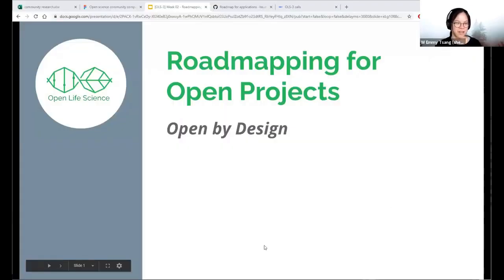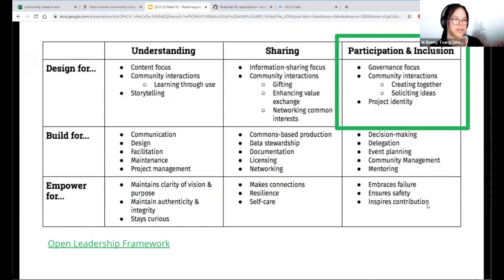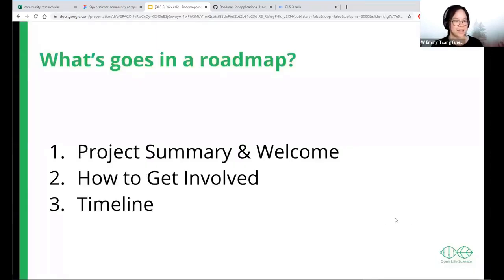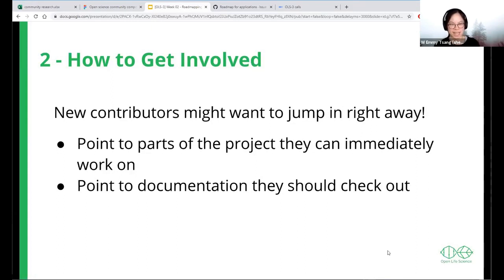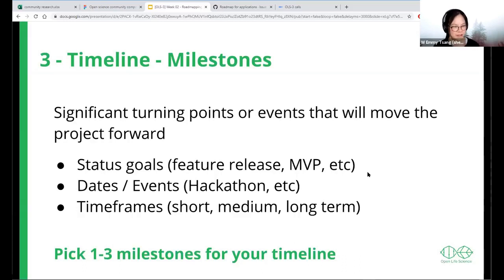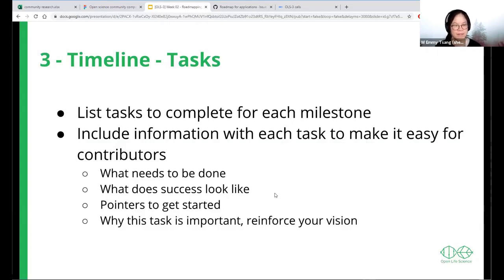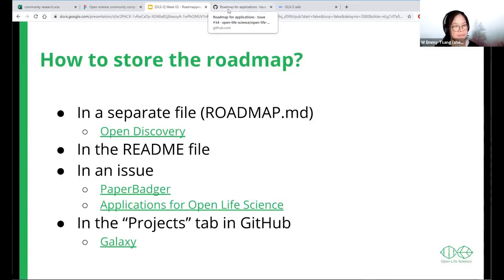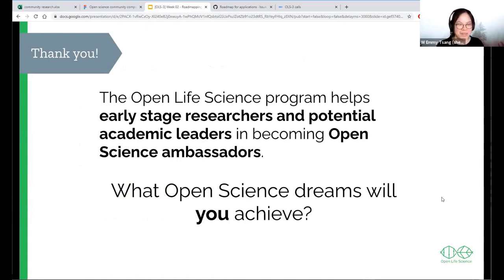[Arabic/English] Roadmapping for Open Projects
This is an intro to roadmapping for Open Projects in OLS3. The Open Life Science (OLS) program is a mentoring & training program for Open Science ambassadors.

We are actively translating the transcripts to other languages, using Crowdin you can join us at: